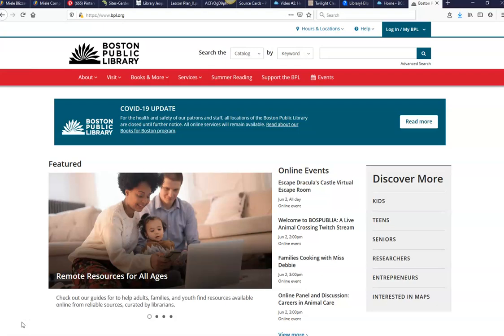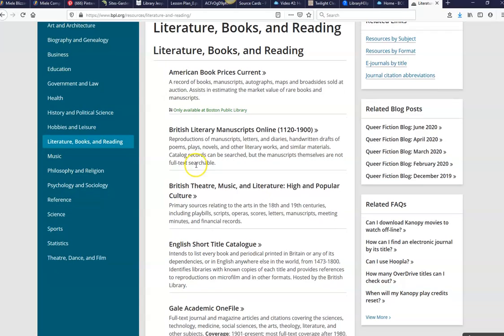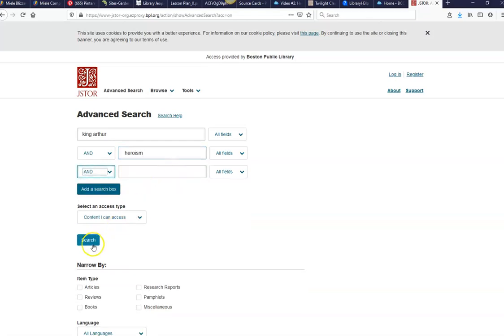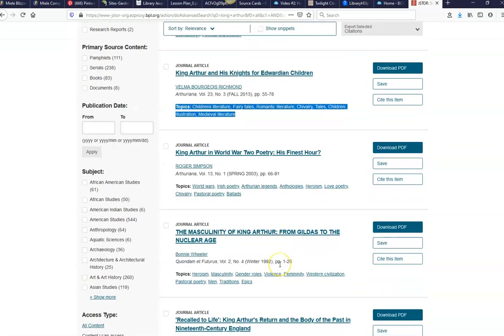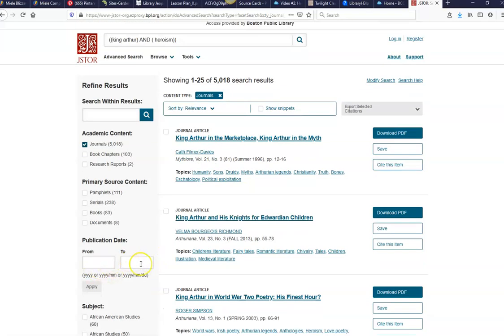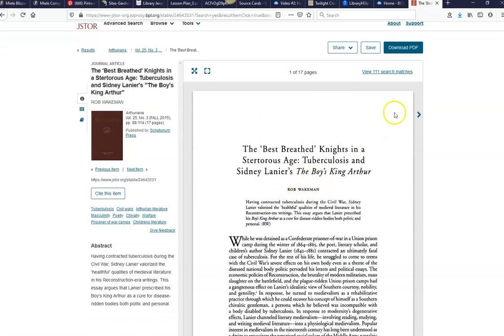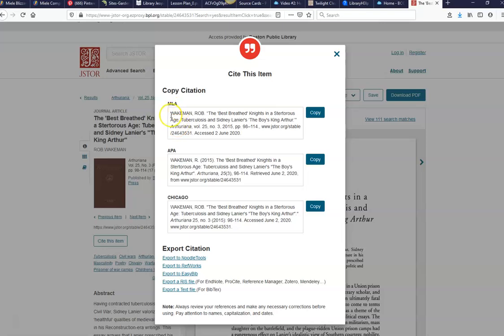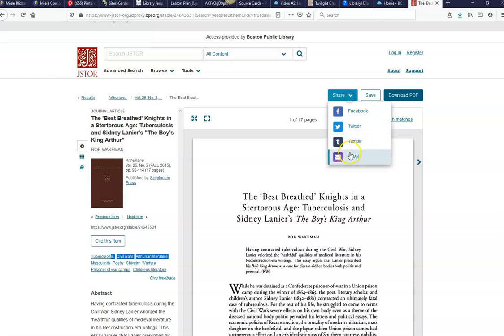JStor Boston Public Library 1